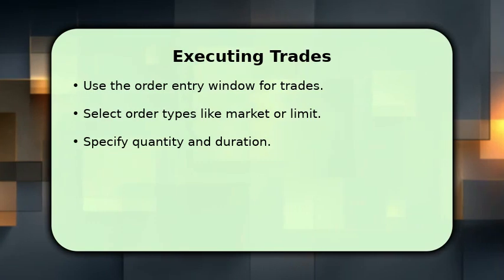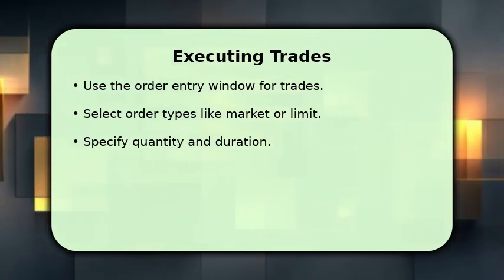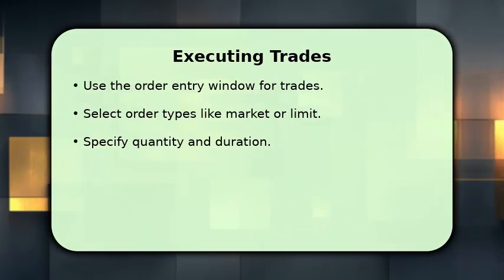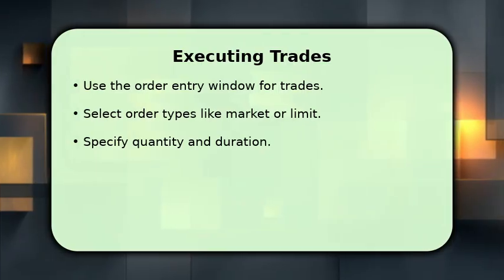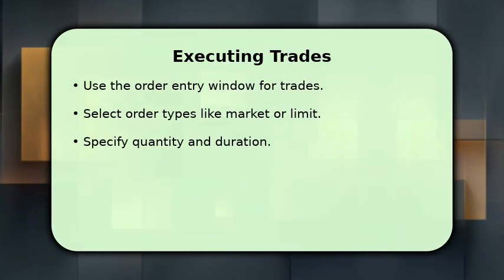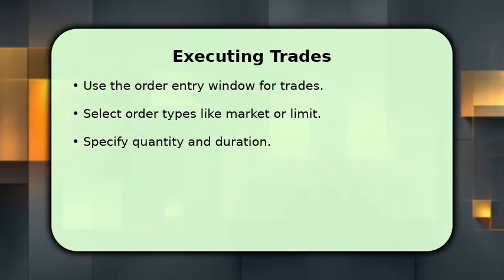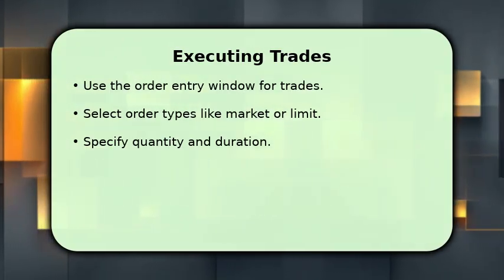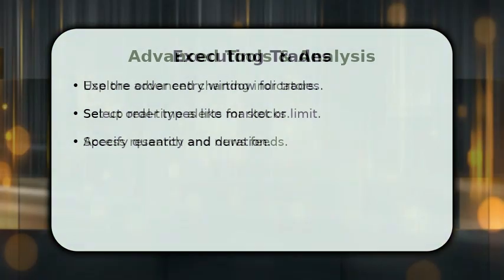How to Use Etrade Pro (Easy Method)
In this video, we will walk you through the easy method of using Etrade Pro. Whether you're a seasoned investor or just starting out, this tutorial will cover all the basics and more. From setting up your account to executing trades, we'll show you how to navigate the platform with ease.